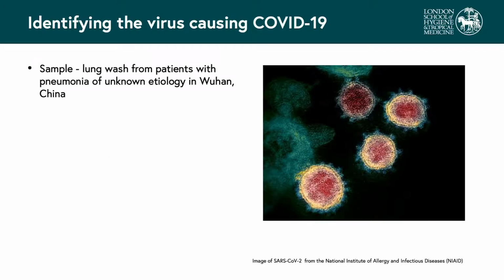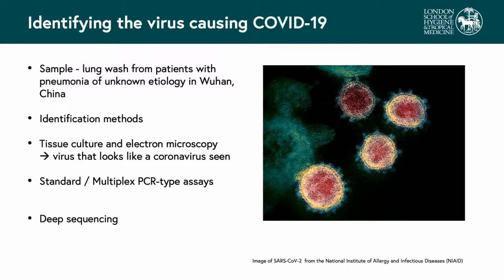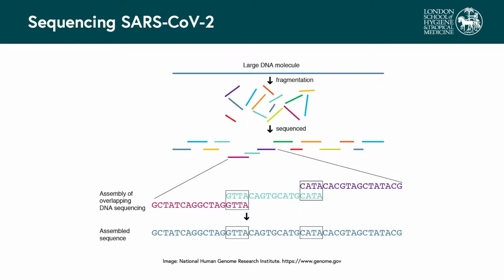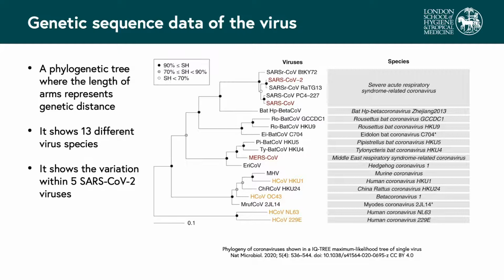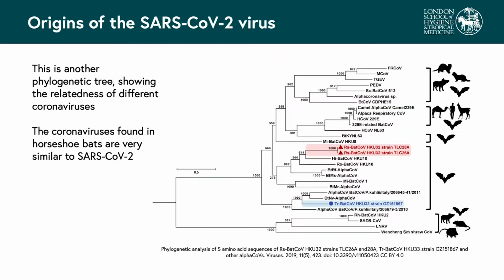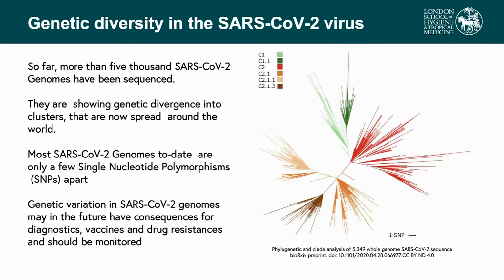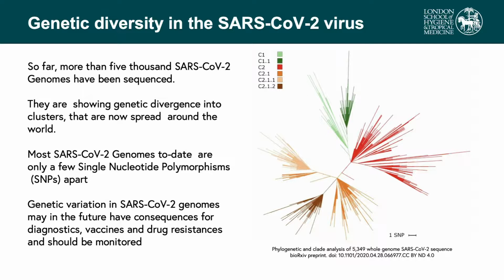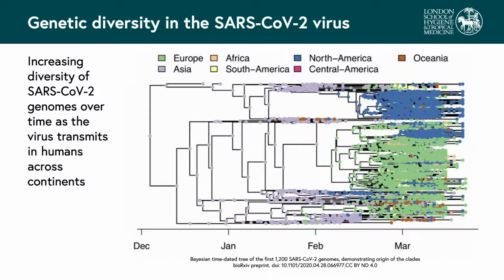How was the novel coronavirus identified